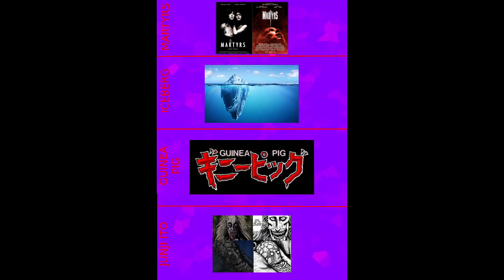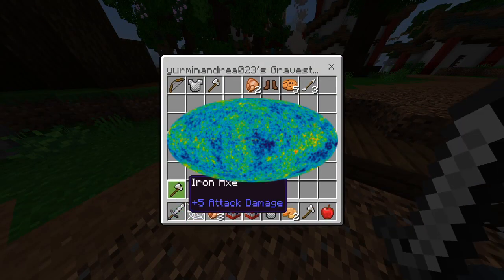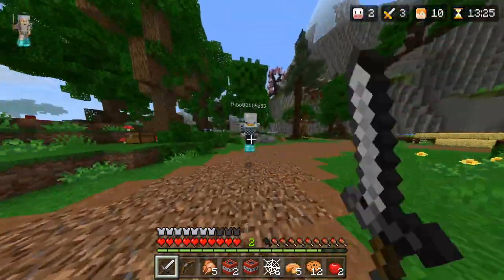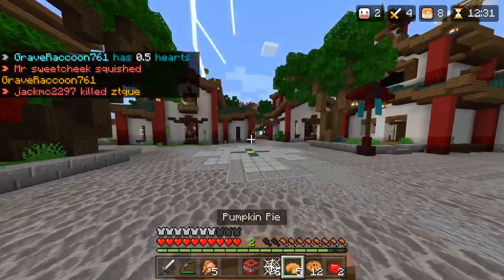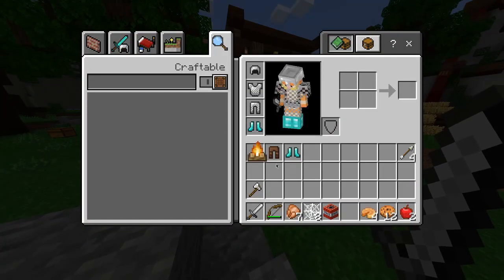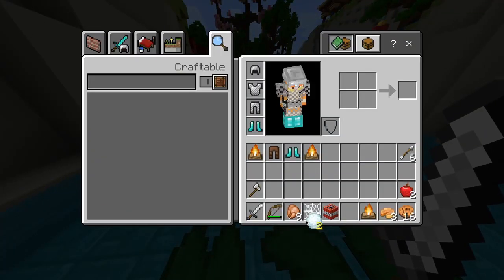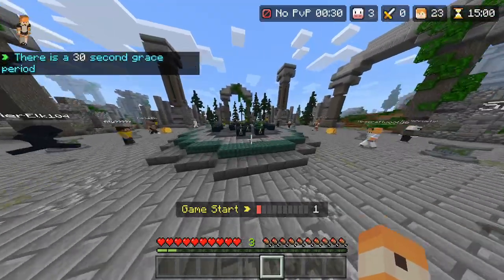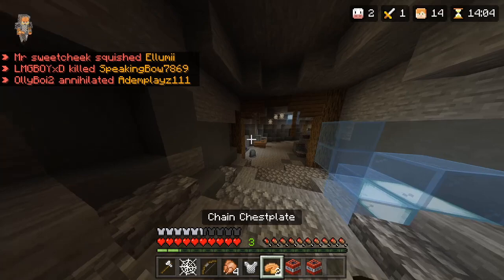How The World Will End Iceberg - Part 3 (FINAL)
The last episode, I hope you enjoyed the series I had a lot of fun making it!